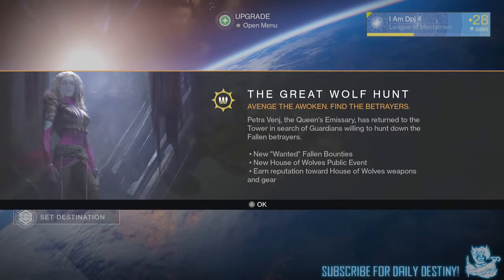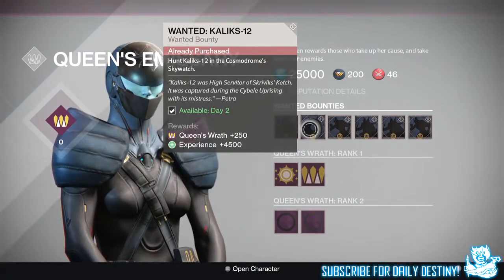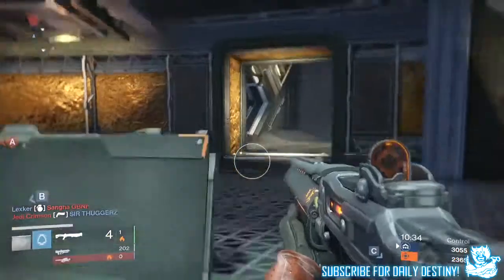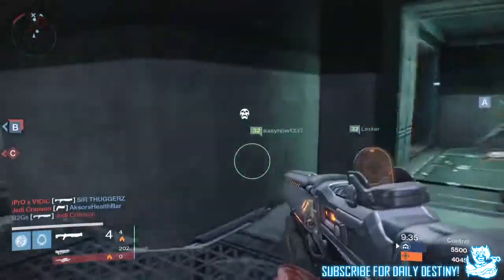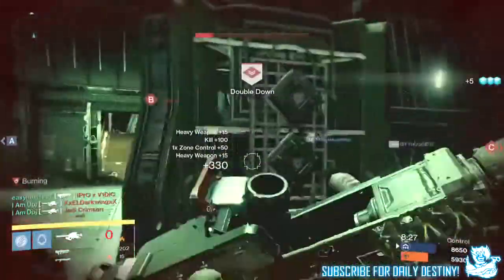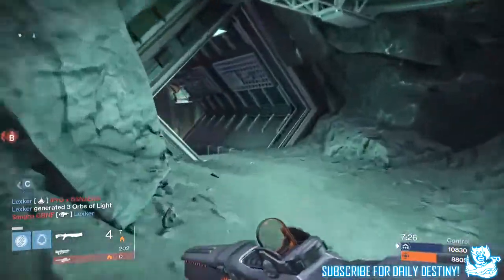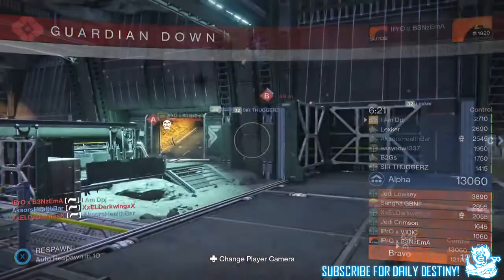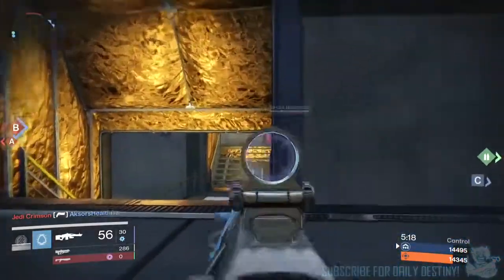10 Destiny Queen s Emissary Is Back! 1 2 Patch & 1 2 0 1 Hot Fix All Details & New Features!